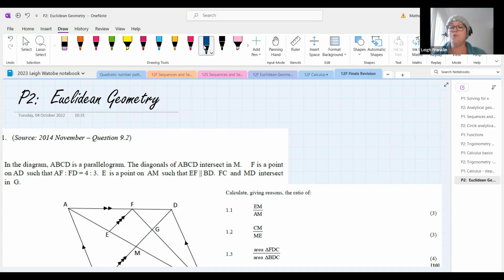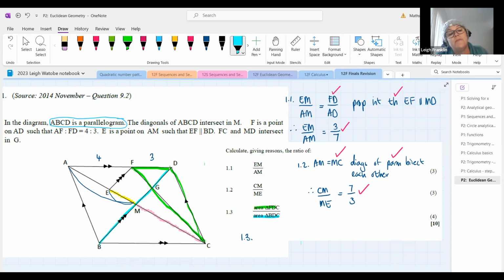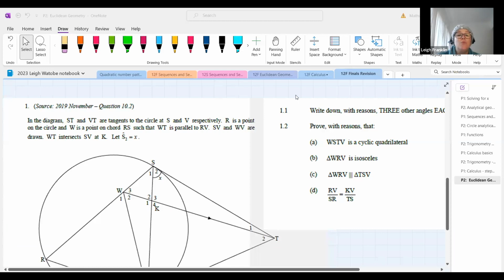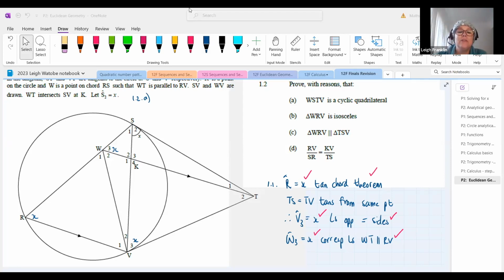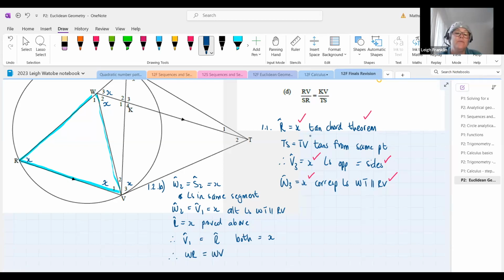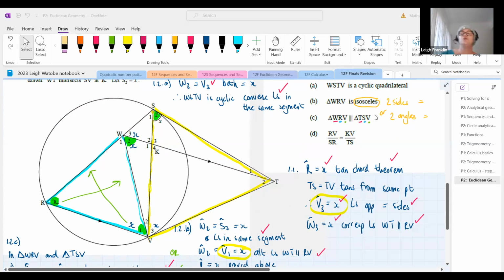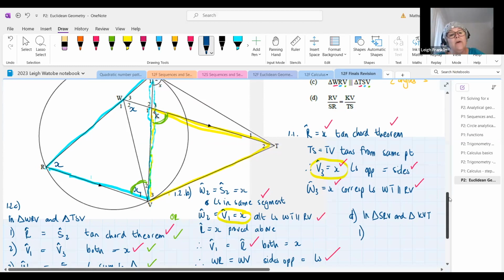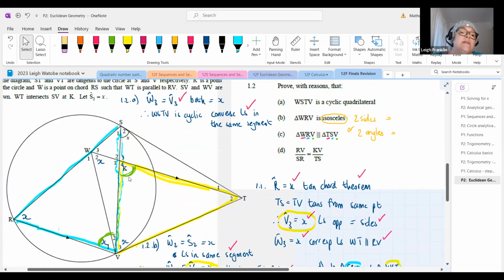Grade 12 - Revision - Final Exam Foundation (p2: euclidean geometry)